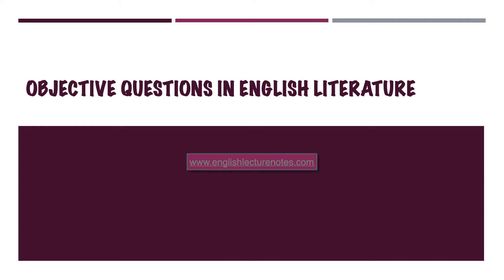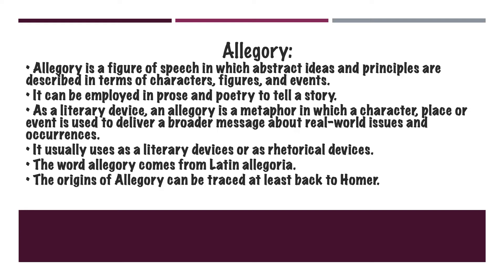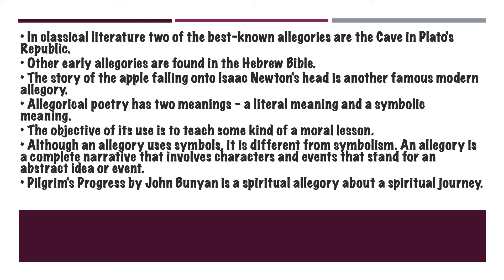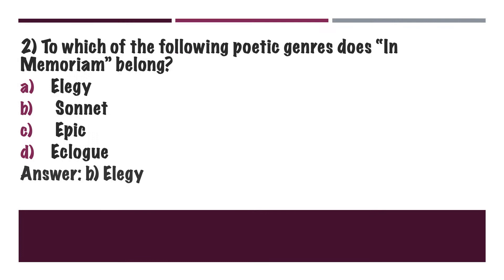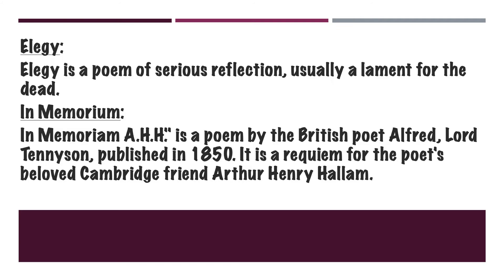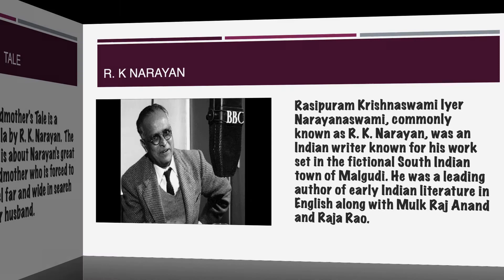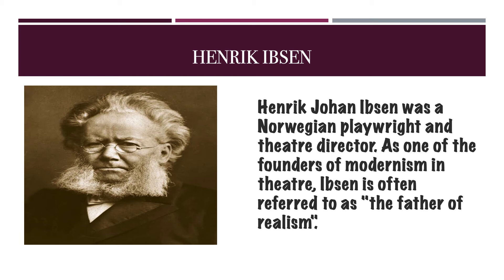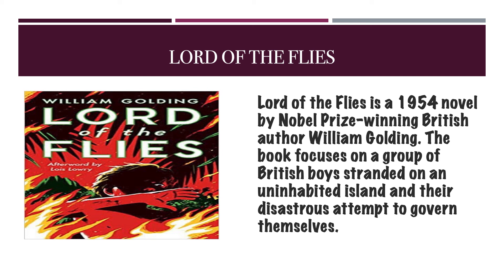English Literature Objective Questions Part2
send your feedback and suggestions
English literature objective questions part1